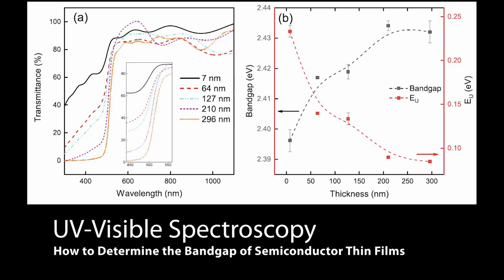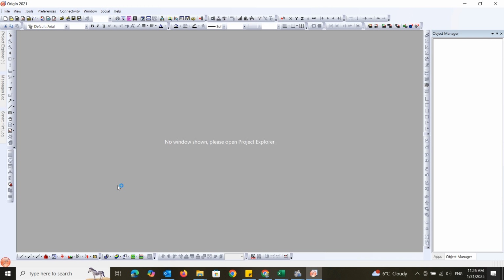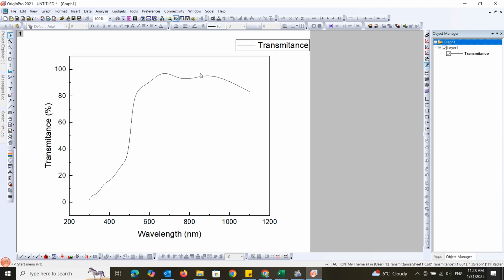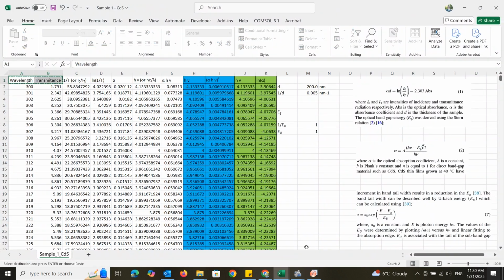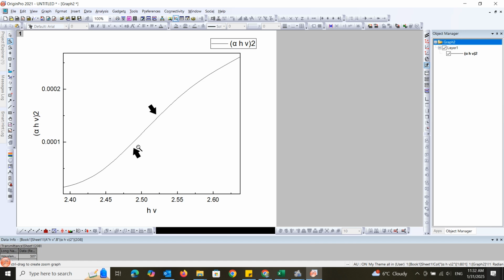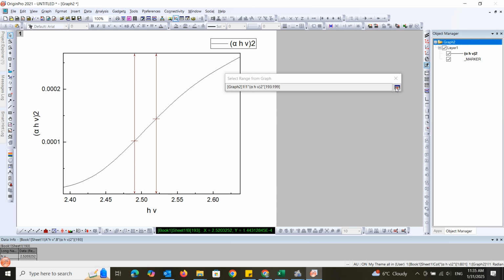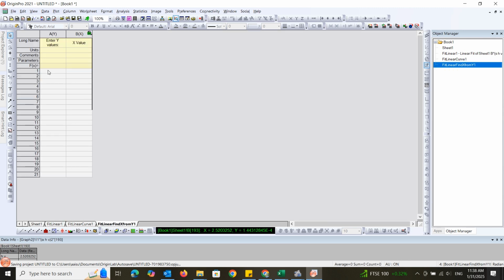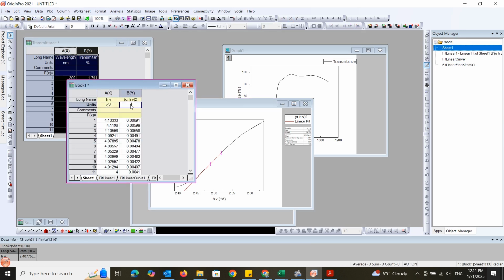How to Determine the Bandgap of Semiconductor Thin Films Using UV-Vis Spectroscopy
DO YOU NEED THE ORIGINLAB SOFTWARE? I’ll share the OriginPro software.

In this video, we demonstrate how to determine the bandgap of a semiconductor thin film (e.g., Cadmium Sulfide (CdS)) using UV-visible spectroscopy. We walk you through the process of analyzing transmittance data, creating a Tauc plot, and performing linear fitting to calculate the bandgap. This simple and accurate method will help you understand the relationship between optical absorption and the bandgap of semiconductor materials.

We'll use OriginLab software to visualize the data and calculate the bandgap from the absorption edge. Whether you're a beginner or an advanced user, this step-by-step tutorial will guide you through the necessary calculations and plotting techniques.

Topics covered in this video:

* How to interpret UV-Vis transmittance data
* Creating a Tauc plot for bandgap determination
* Performing linear fitting for precise bandgap calculation
* Understanding the importance of the absorption edge